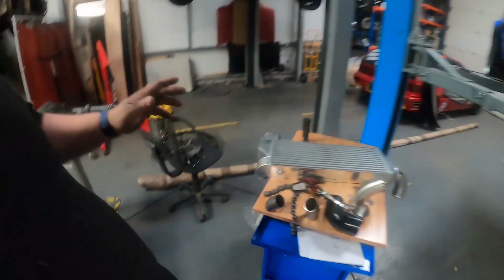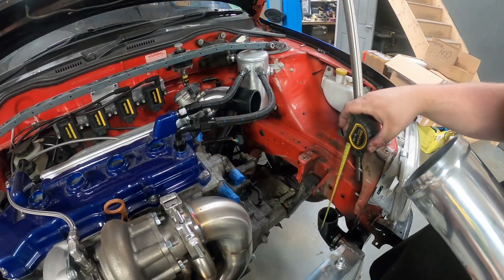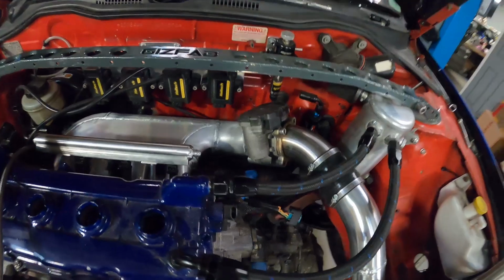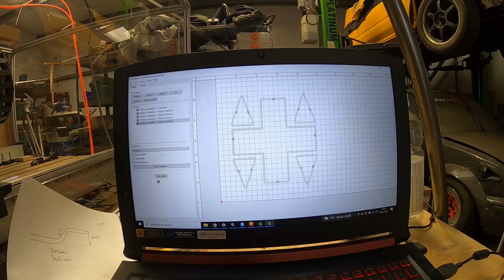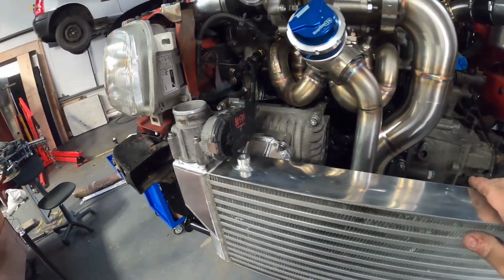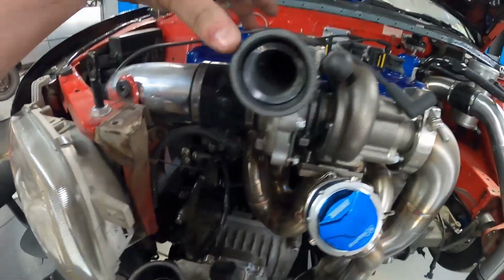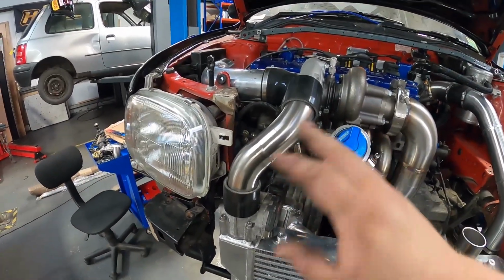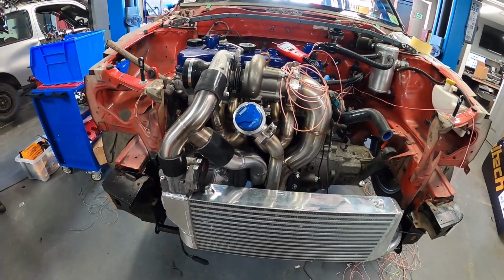FABRICATING THE BOOST PIPES - K11 MICRA SUPER TURBO TWIN CHARGED TIME ATTACK BUILD!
In todays video, we fabricate all the boost pipes and inlet/ outlet adapters!
Below is a list of our Partners, support the people who support us!

We are licensed to use this track from Freebeats.io under a paid subscription service & licensing.